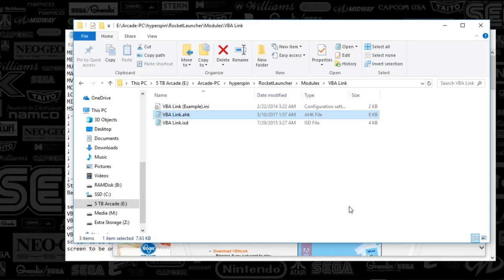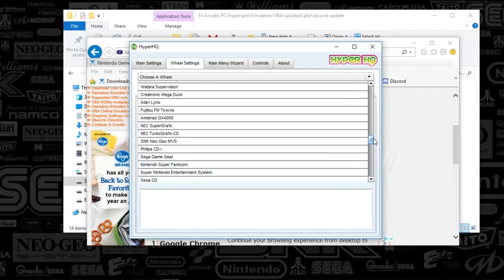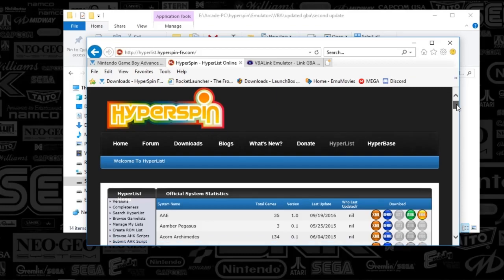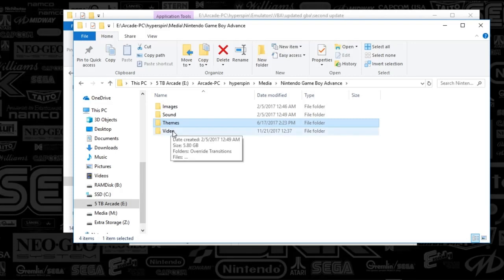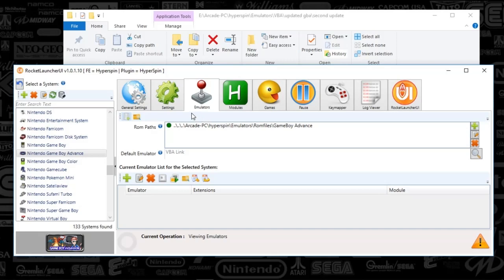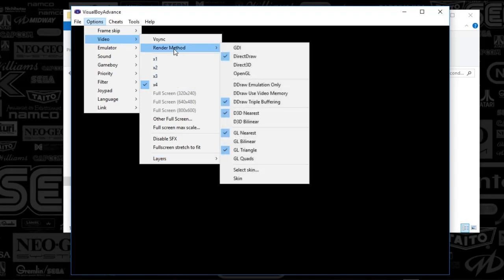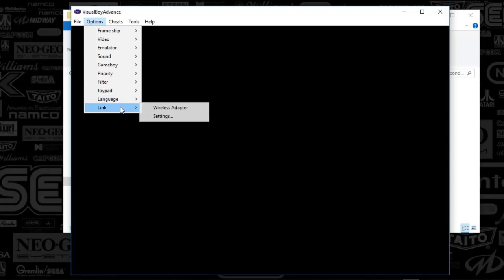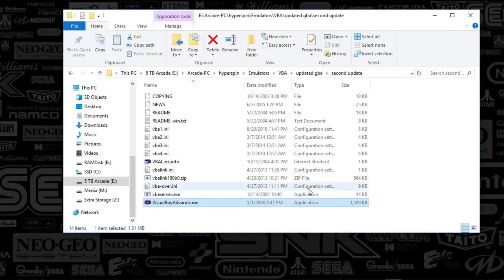Hyperspin-VBA Link Set up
Setting up the nintendo game boy advance. This emulator allows you to link players too!

Step 2: Set up Hyper HQ

Step 4:Set up Rocketlauncher

Step 5: Set up Emulator